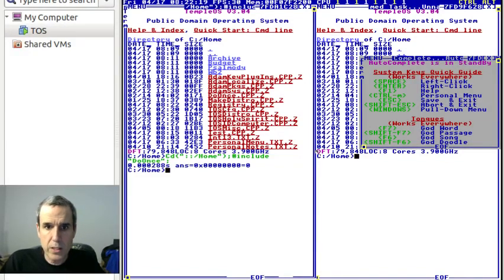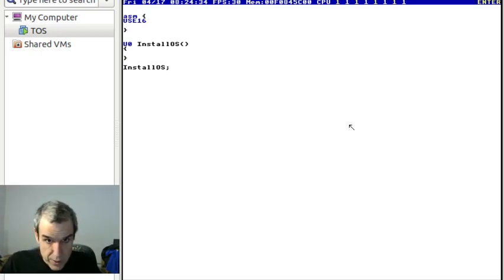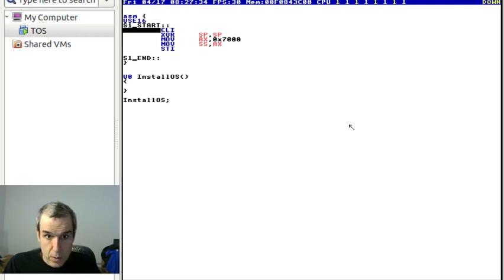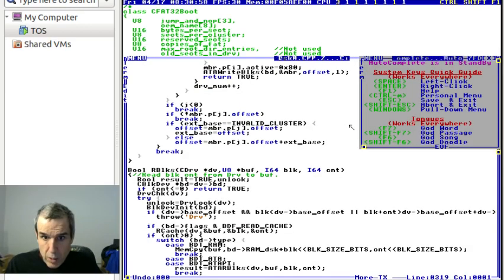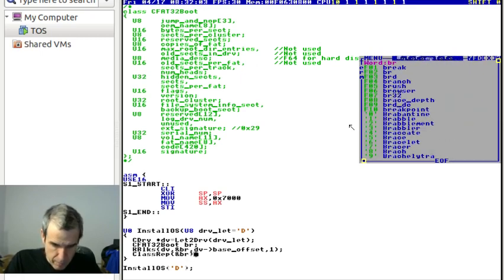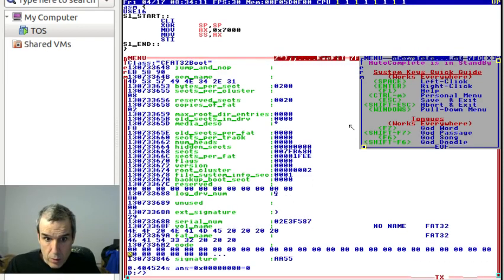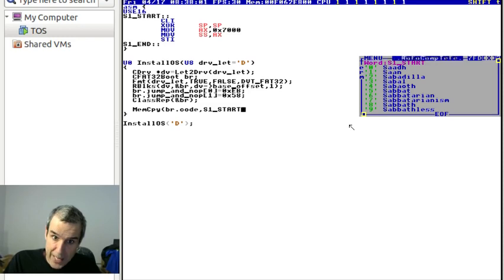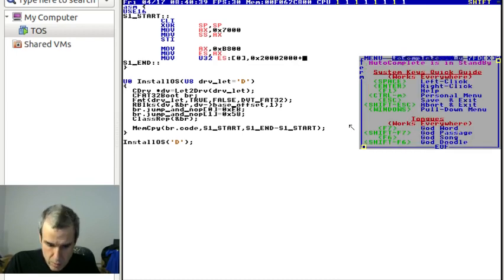#1: Making an O.S. from Scratch - TempleOS Instructional Videos